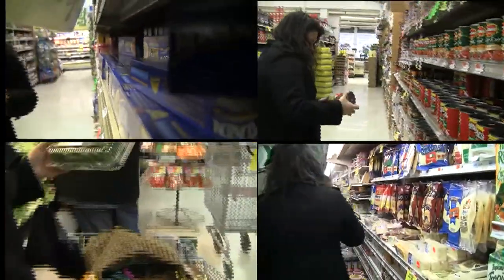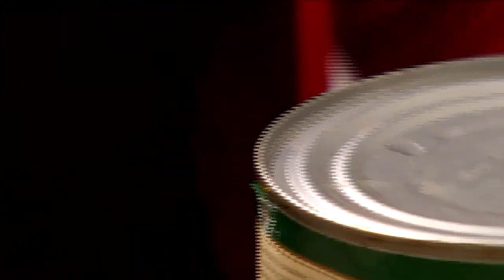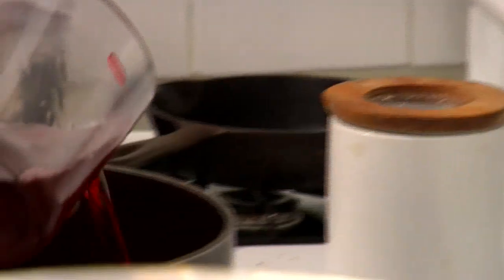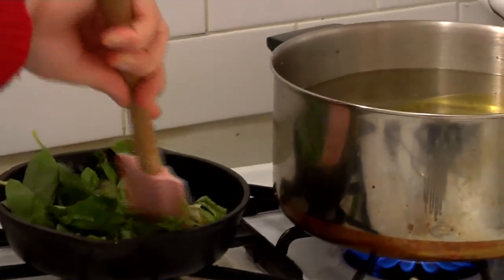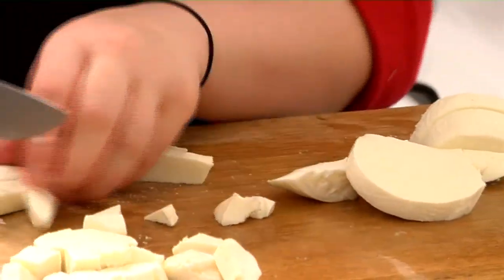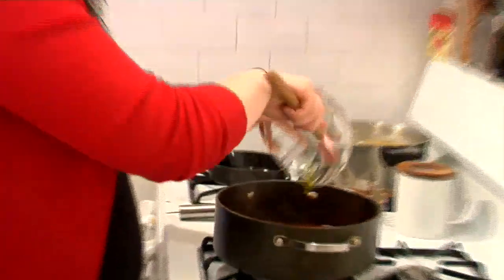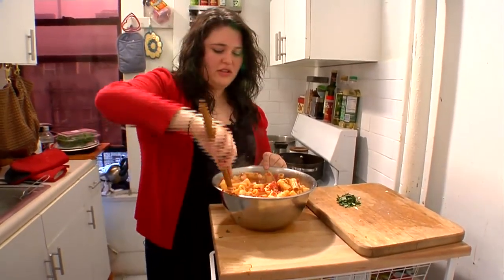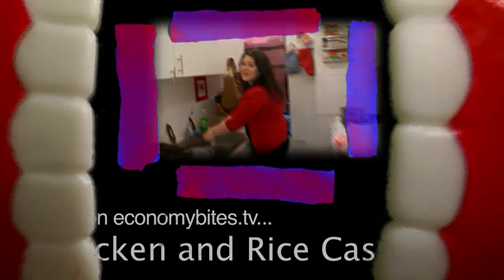Economy Bites (cooking show) Episode 18: Tomato Basil Rigatoni